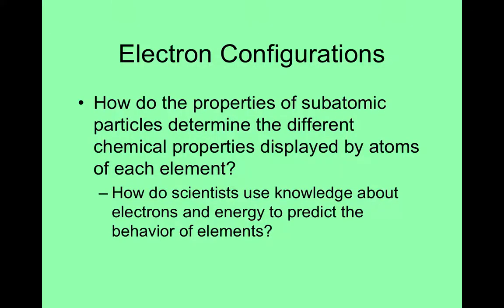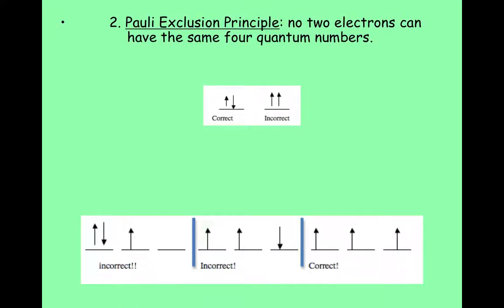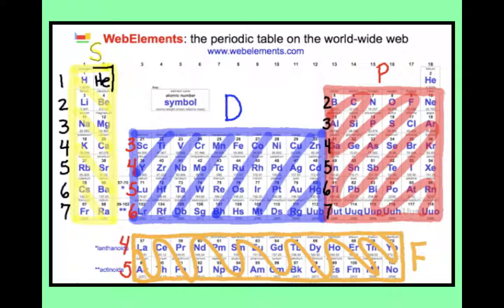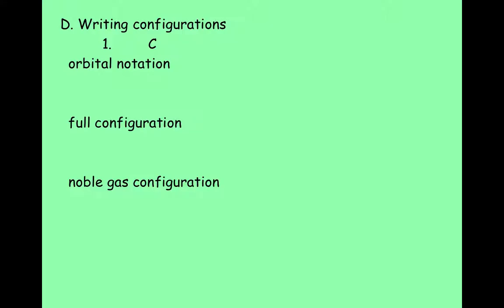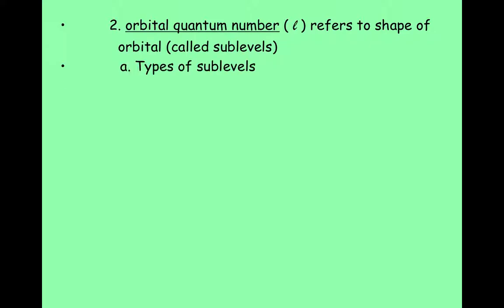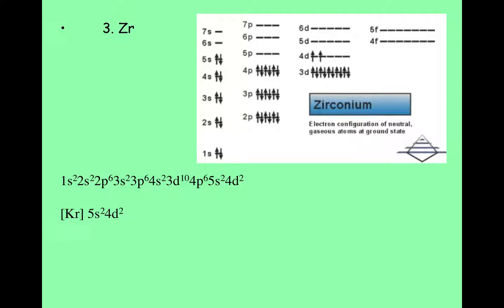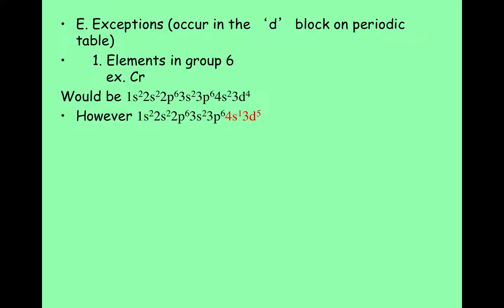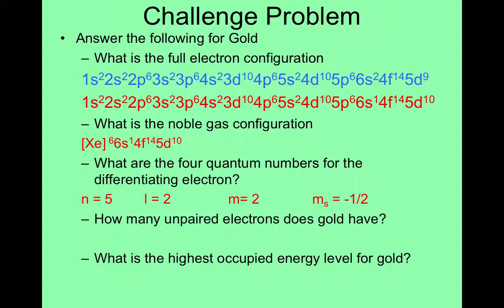2 6 Electron Configurations